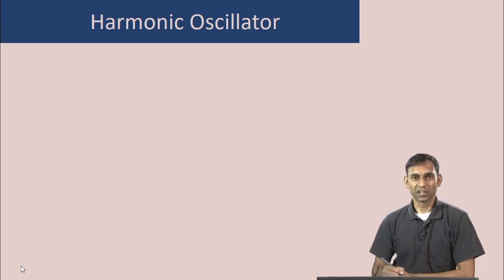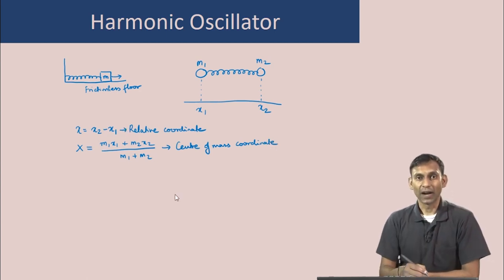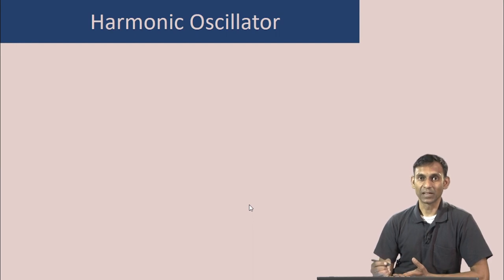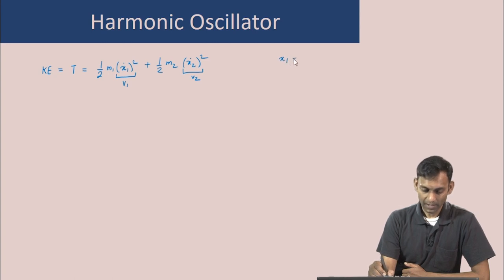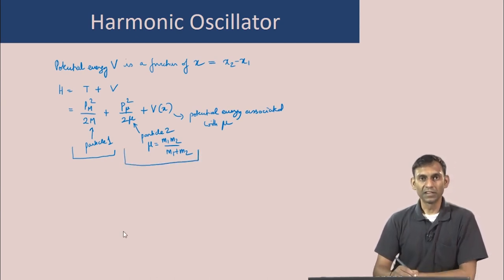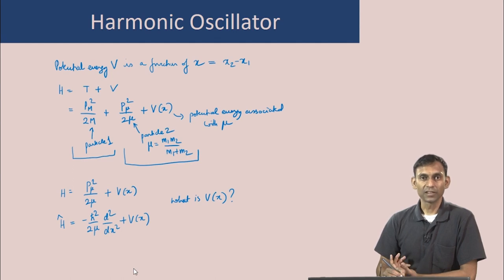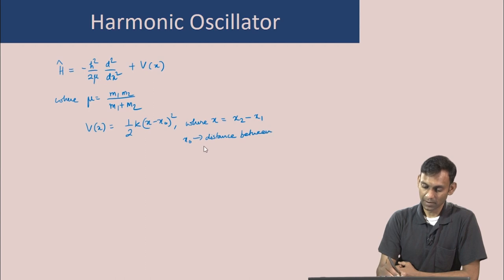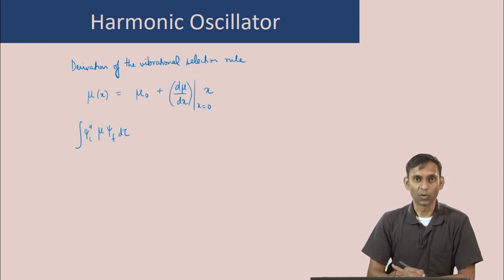Vibration of a Diatomic Molecule and Derivatio....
Title: Vibration of a Diatomic Molecule and Derivation of the Vibrational Selection Rule
Subject: Chemistry